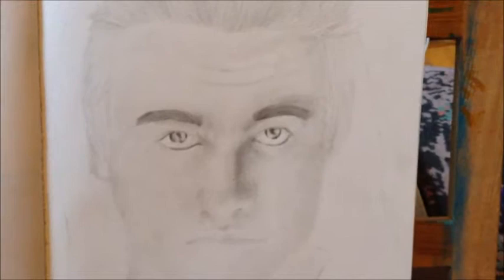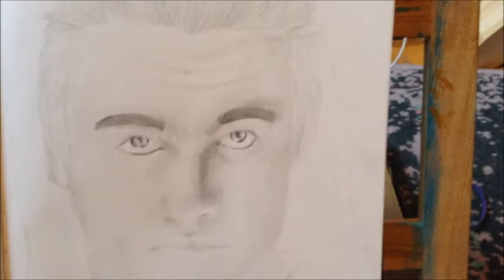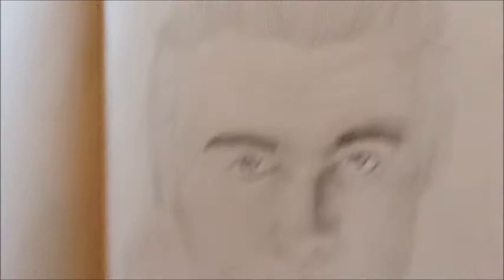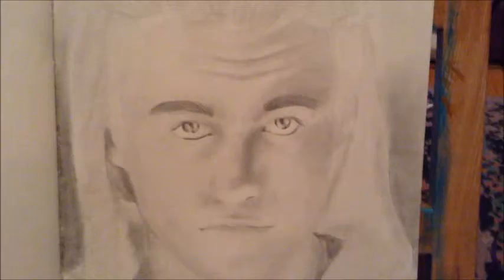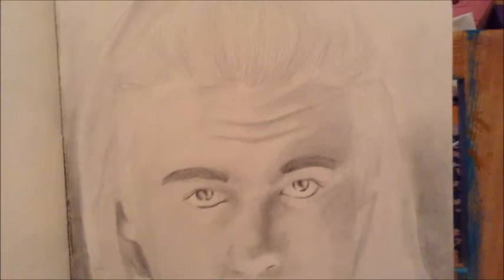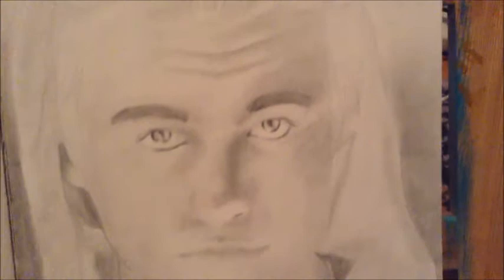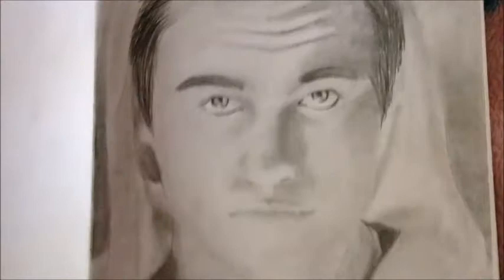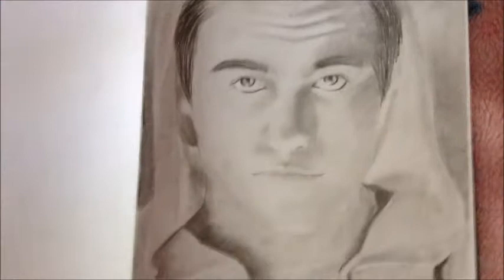Dylan Sprayberry Sketch Part 2 Final